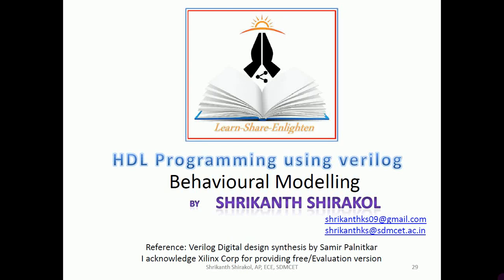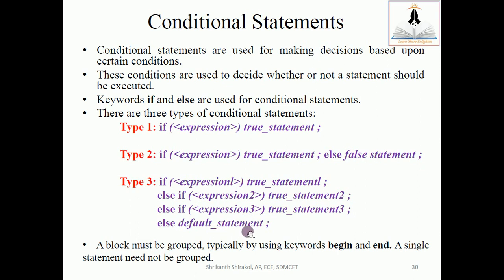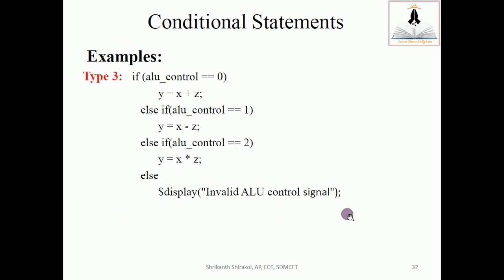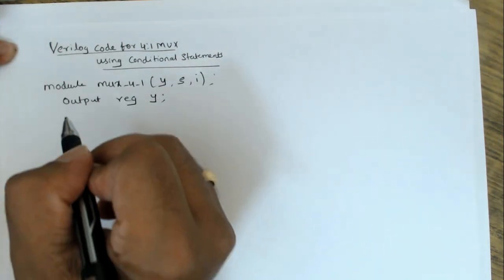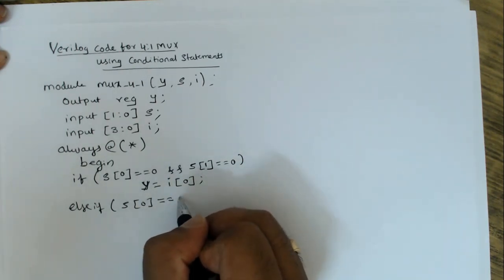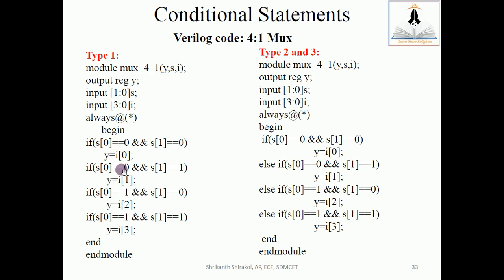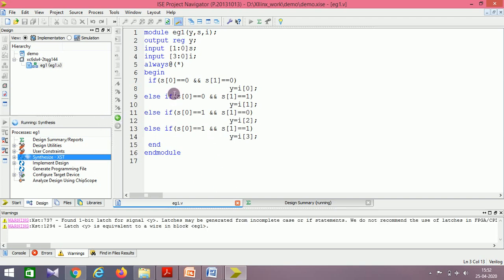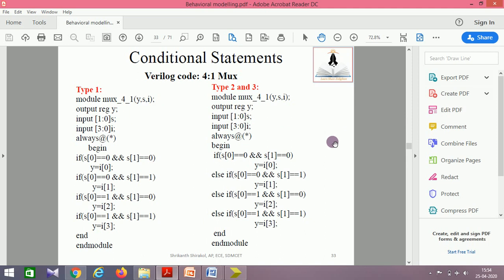Lecture 15- HDL verilog: conditional statement (if-else) for 4 to 1 MUX by Shrikanth Shirakol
HDL verilog: Behavioral style of modelling -  Conditional Statements, If else, 4:1 Mux design with Verilog code using xilinx tool Isim simulator